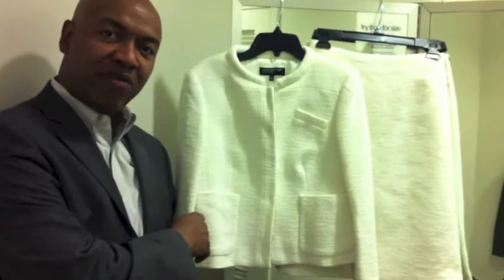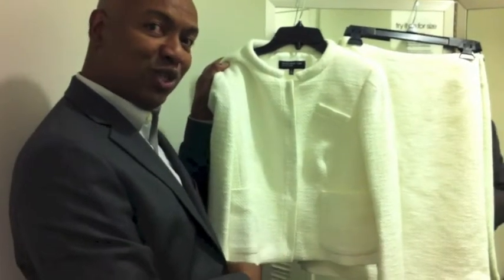Victorious, Inc - Stand out in winter white.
Image Consultant, Victor Rogers, of Victorious, Inc. discusses how wearing winter white vs. the usual black, grey or brown, can make you stand out.